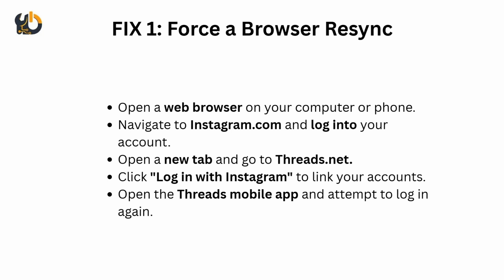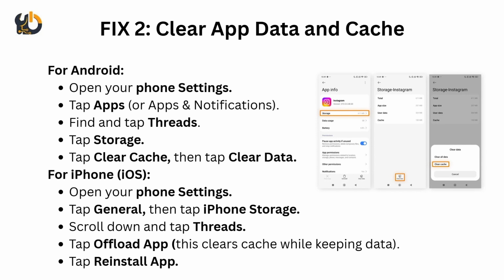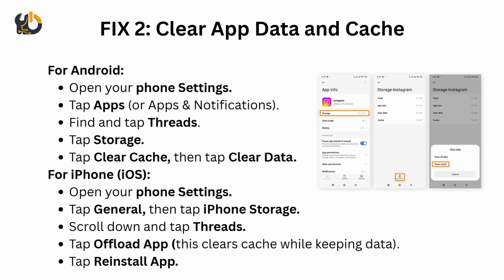How To Fix Instagram Threads Login Issues – Unable To Log In - Account Access Fix 2026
Struggling with your Sharp TV's flashing OPC/power lights and no picture? Explore our comprehensive guide for troubleshooting and error code fixes.